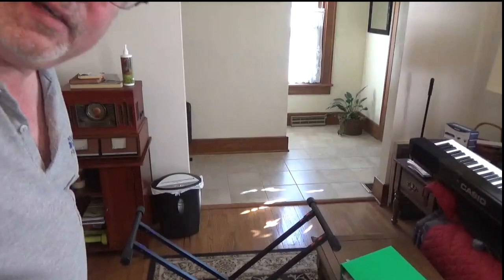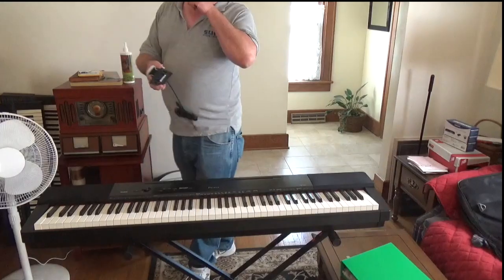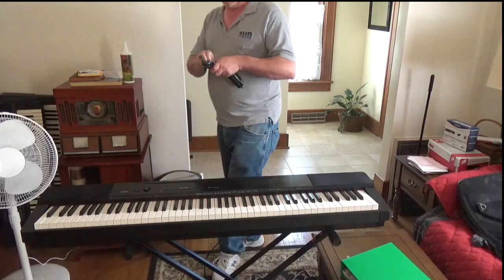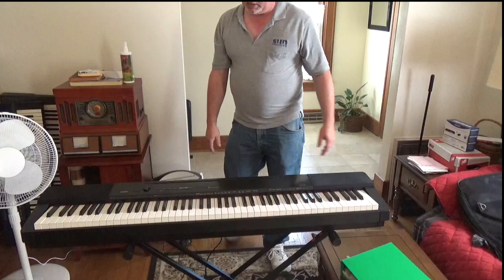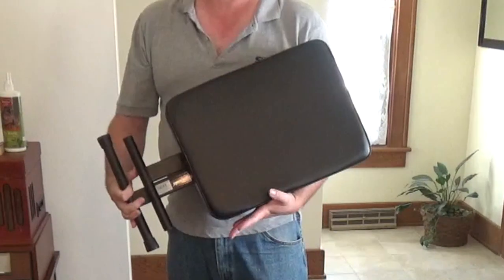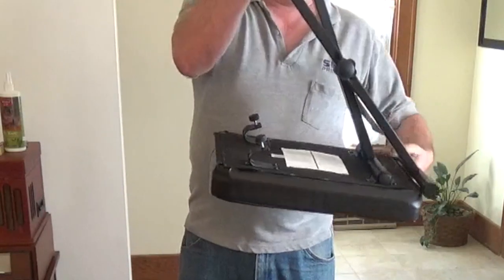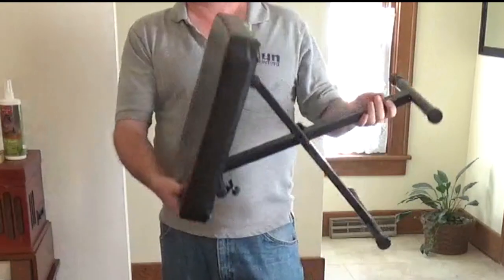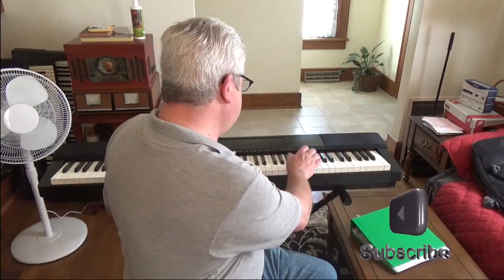Setting up a Portable Digital Piano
Today I show how to assemble a digital piano onb an X-Style stand.  The process is pretty simple but if you are looking to buy your first digital or one for your child, this video will give you the basics of putting it together.